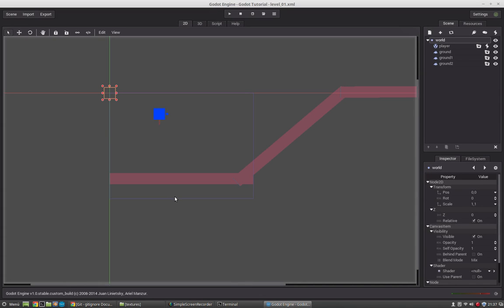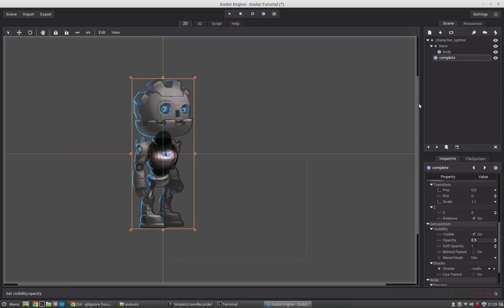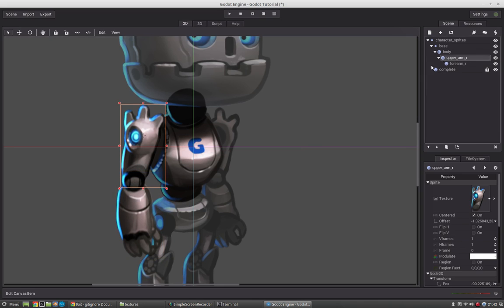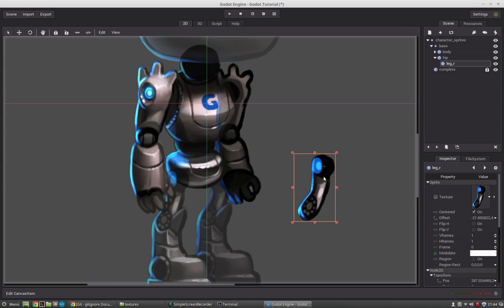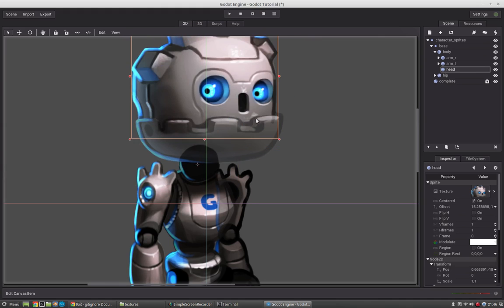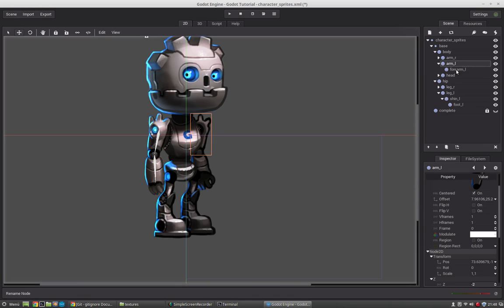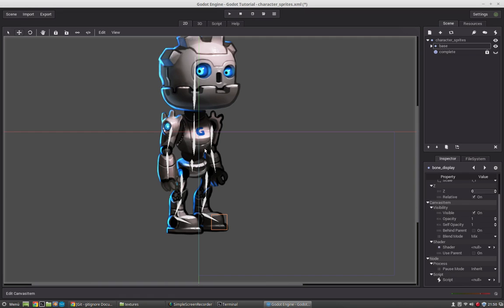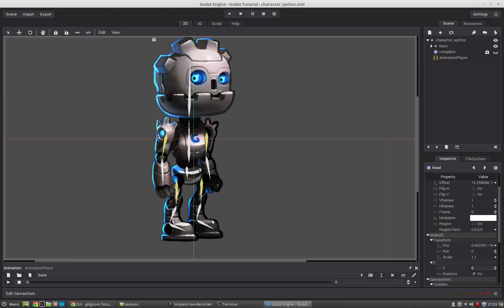Godot Engine - Tutorial Series (07 gbot setup with animatable rig)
In this tutorial I will cover the procedure of setting up all sprites for our final character. After we have setup the sprites we create a character rig which will let us aniate our character as we wish. This will give a very flexible character setup in the future.